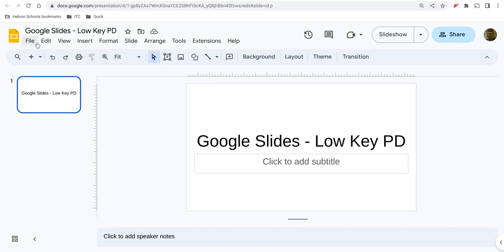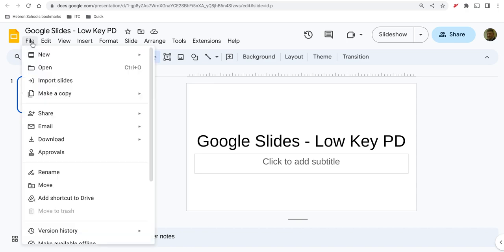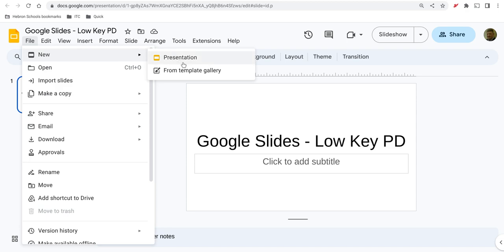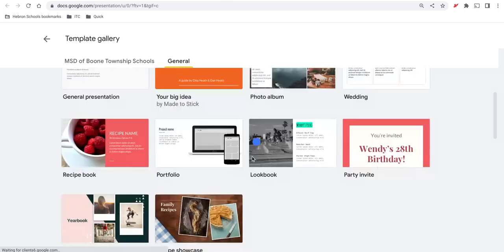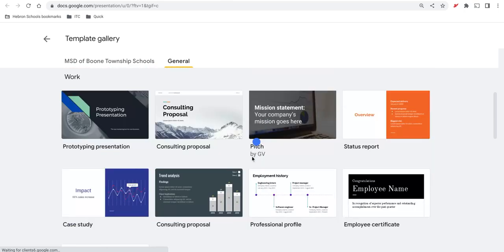Low Key PD: Google Slides - File - New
You can quickly create a new slides presentation from the file menu. This includes creating a blank presentation or creating one from the template gallery.